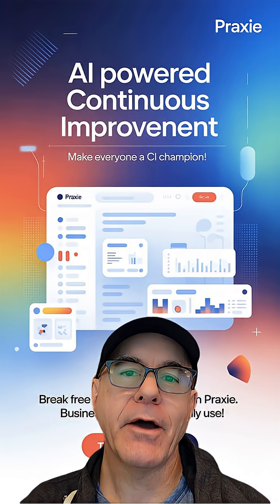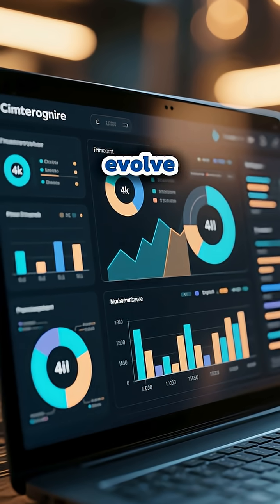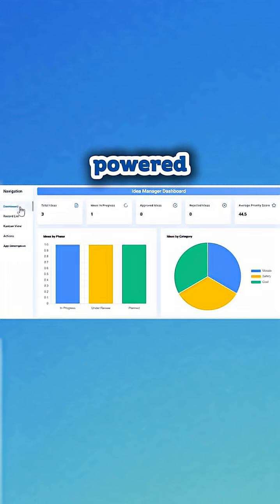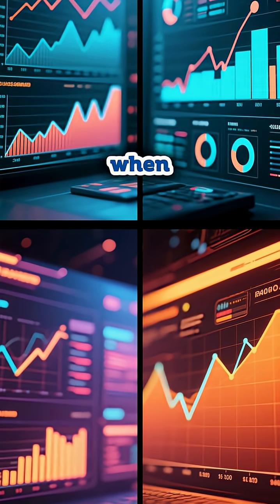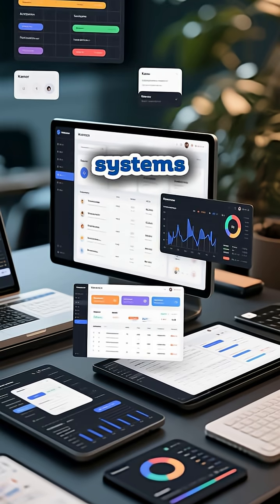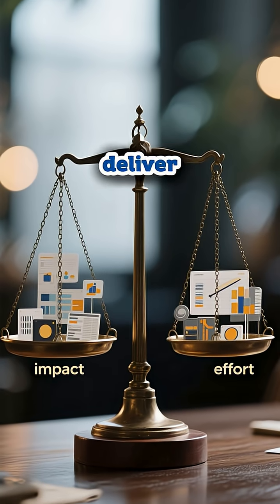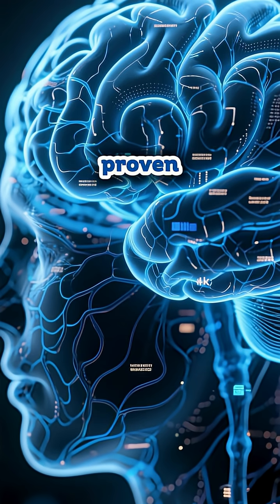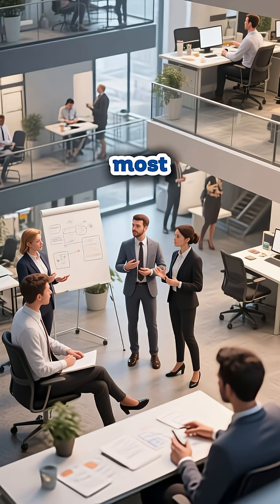AI Powered Continuous Improvement Software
AI-Powered Continuous Improvement Software | Transform Your Operations in Minutes

Discover how AI-powered continuous improvement applications are revolutionizing organizational excellence. Learn how to implement custom continuous improvement software without coding and achieve 40-70% faster improvements.
What You'll Learn:
✓ How to deploy custom continuous improvement tools in minutes (no coding required)
✓ Real-time pattern recognition for instant operational insights
✓ Predictive analytics that identify bottlenecks before they occur
✓ Automated root cause analysis across production, quality, and supply chain
✓ Intelligent prioritization using AI-calculated impact vs. effort metrics
✓ Knowledge amplification systems that make your organization smarter
Key Features Covered:

Custom Records Management
Kanban Boards
Searchable Lists
AI-Powered Dashboards
Predictive Insights

Proven Results:
📊 40-70% reduction in time-to-improvement
📊 80% earlier defect detection
📊 Success rates increased from 30% to 75%+
Perfect for operations managers, quality professionals, continuous improvement leaders, and anyone looking to democratize improvement across their organization. Transform complex data into clear, actionable insights.